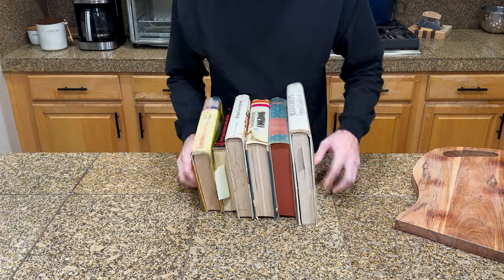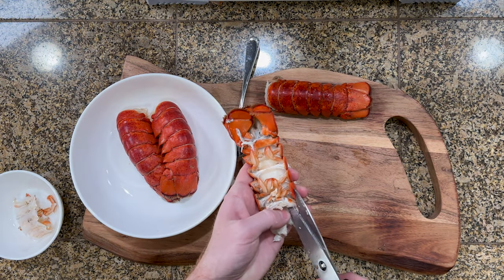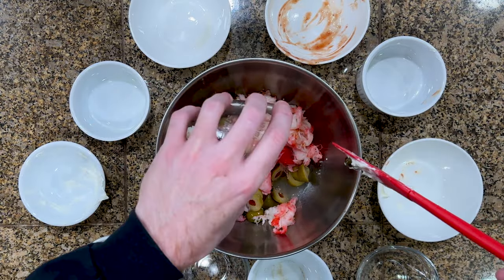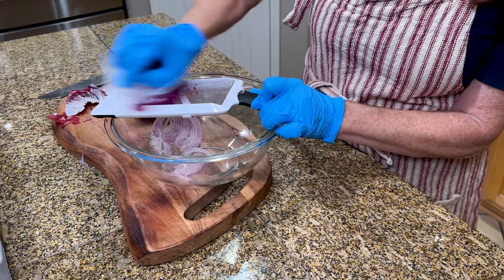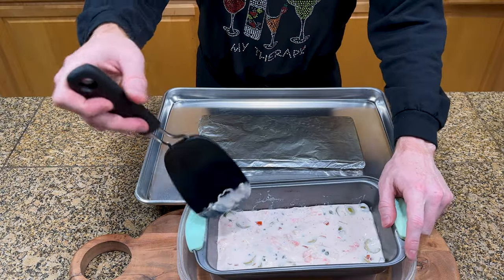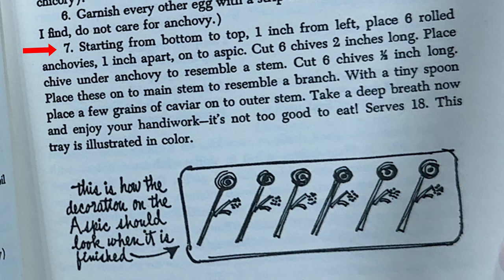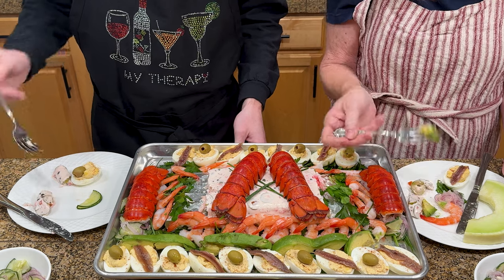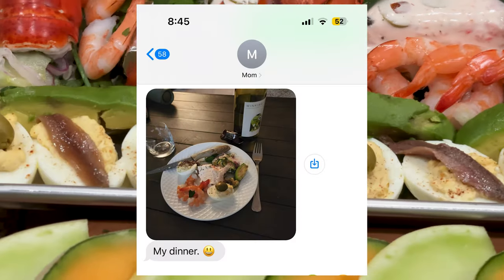I made Lobster JELL-O from 1950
Is Lobster JELL-O actually worth it? We went back over 50 years (and $100) to find out.